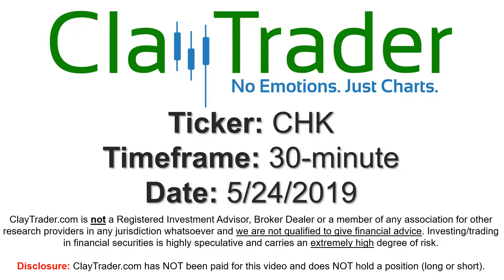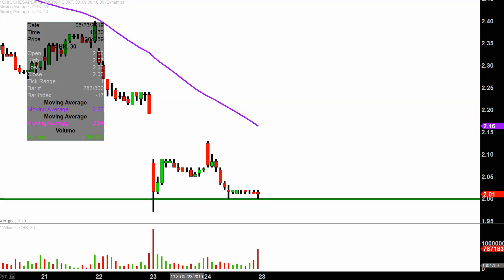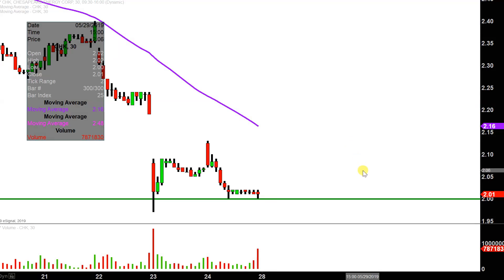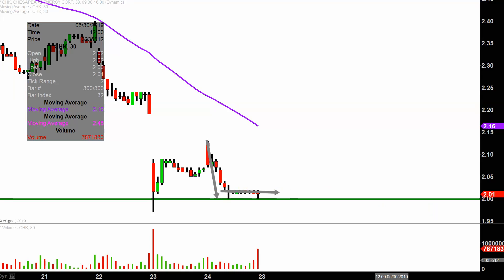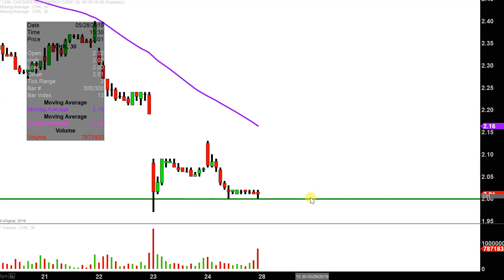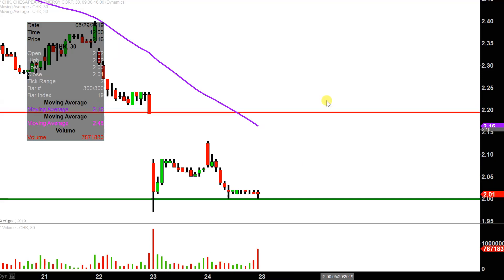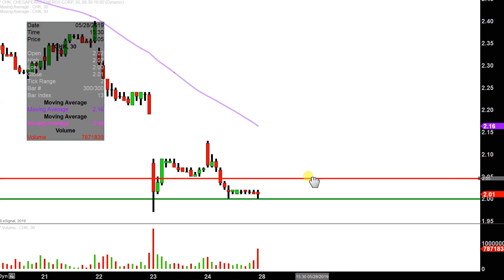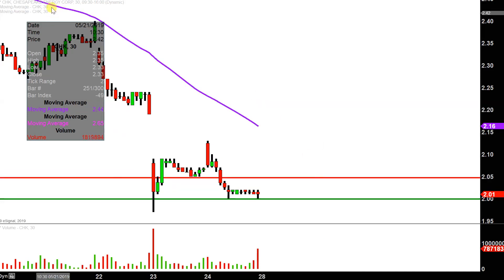Chesapeake Energy Corporation - CHK Stock Chart Technical Analysis for 05-24-2019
Learn how to read stock charts and identify technical patterns as ClayTrader does a quick stock chart review on Chesapeake Energy Corporation (CHK).